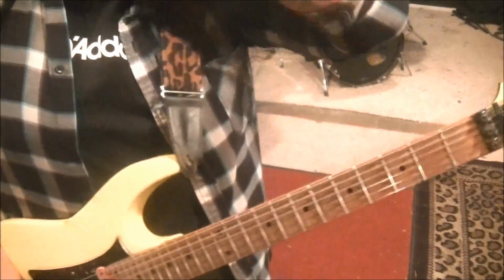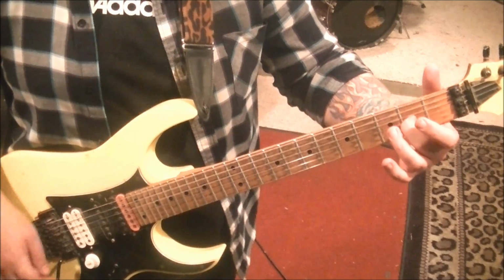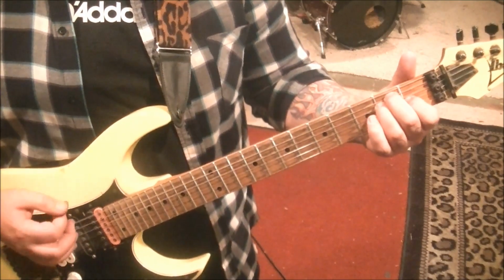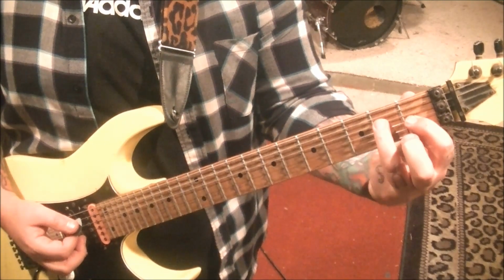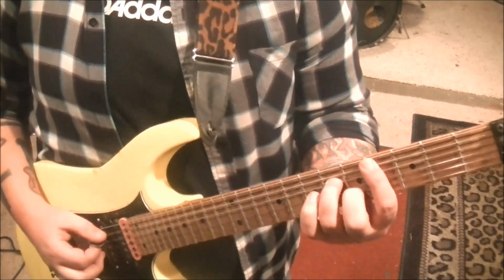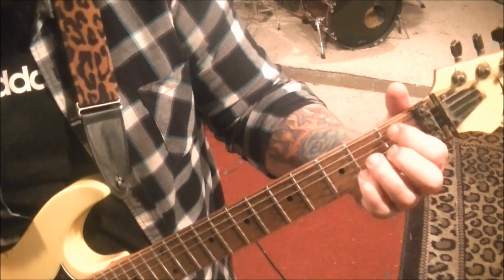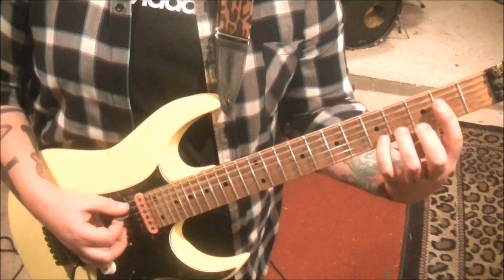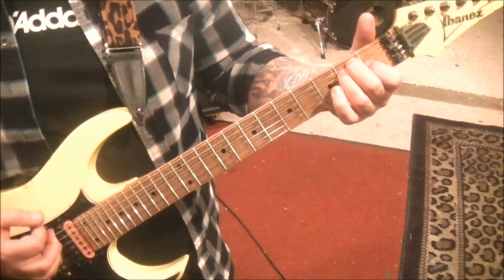Stone Temple Pilots - Interstate Love Song - Guitar Lesson by Mike Gross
R.I.P. SCOTT WEILAND
This is a guitar lesson taught by professional guitar instructor Mike Gross
For private or group Guitar-Bass-Vocal lessons on Skype or for your own "CVT" (Custom Video Tablature) or "CT" Lesson,

Special note from Mike:
(CURRENTLY OUT OF STOCK)My first guitar instructional lesson DVD is available, titled "Ultimate Beginners Guide". The cost is $20.00 plus shipping. If you’re new to guitar, this DVD this is a MUST buy. Packed with over 2 hours of all the basic fundamentals to get you started on your guitar playing. Limited to availability.
KEEP ROCKIN'
Mike Gross